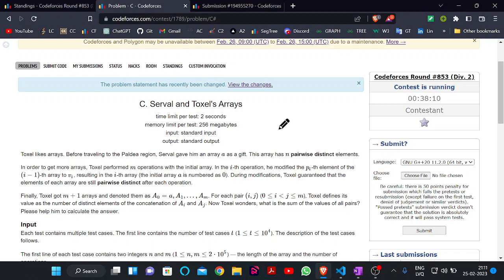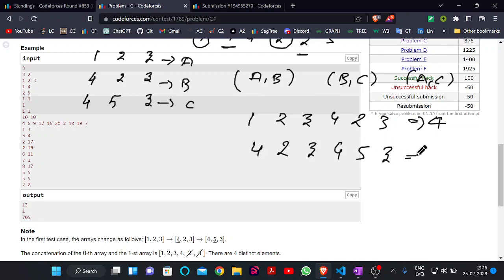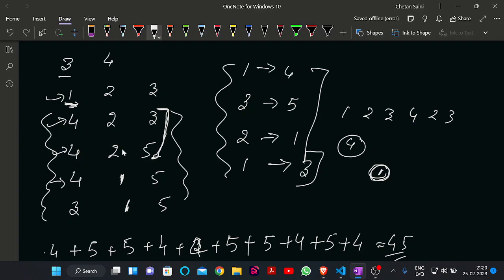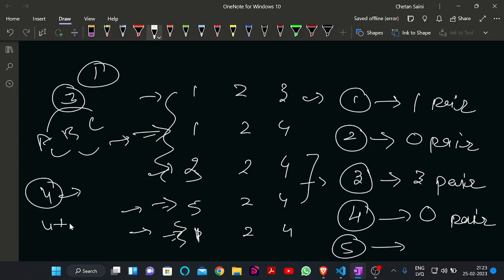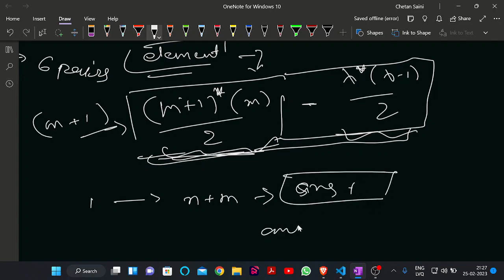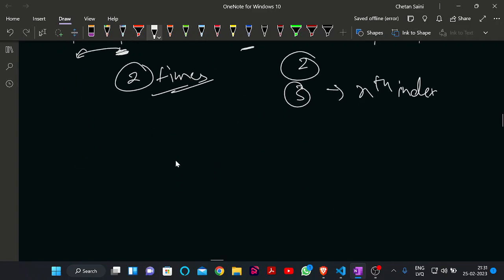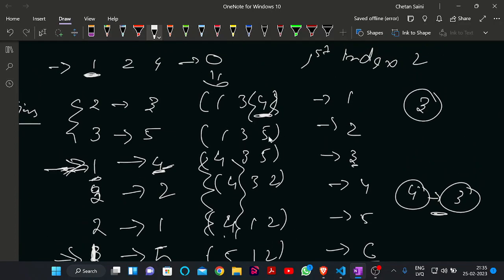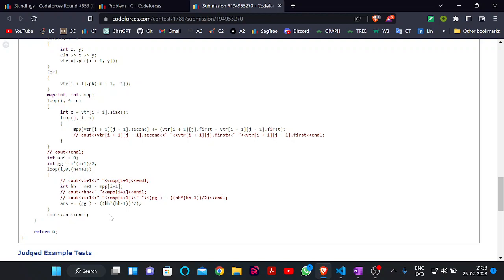C. Serval and Toxel's Arrays | Codeforces Round 853 (Div. 2) | DCC NIT-A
Codeforces Round #853 (Div. 2) || C. Serval and Toxel's Arrays || Chetan Saini (CSE'25)

Happy Coding!